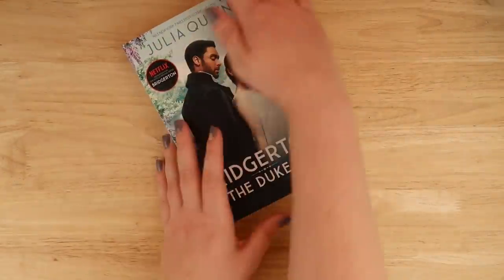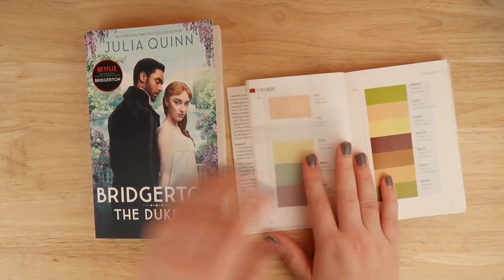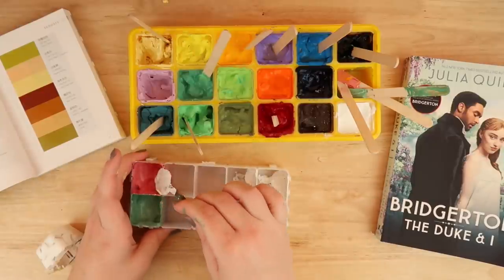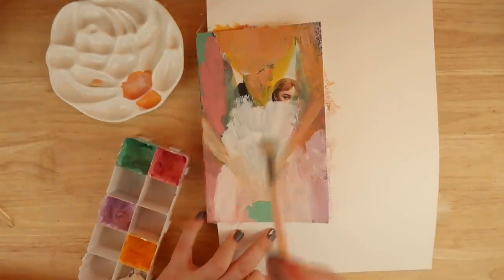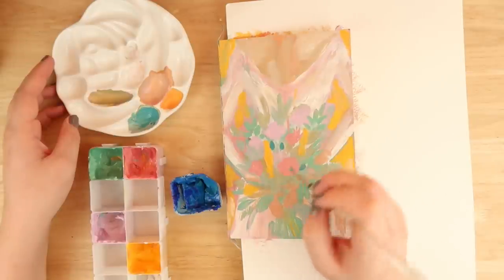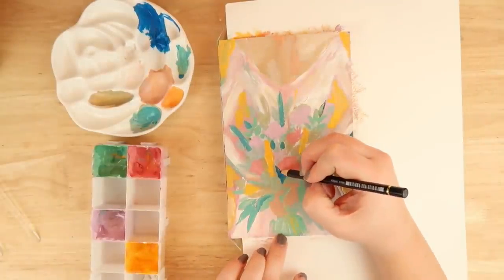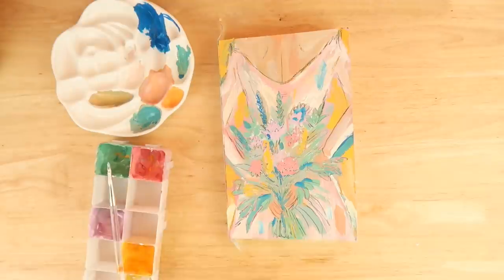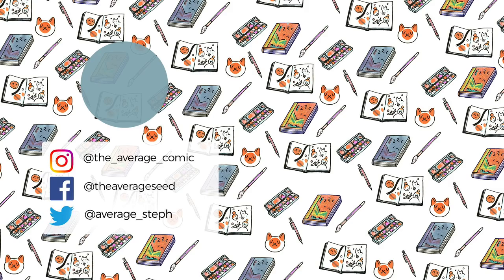Painting on Books with movie covers 'Bridgerton' or 'The Duke and I'.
Thank you again for watching this Bridgerton book paint over. I hope you enjoyed it!

My Equipment -
• My Camera